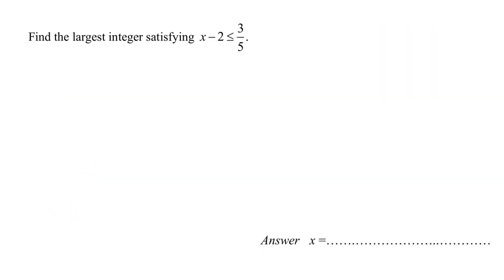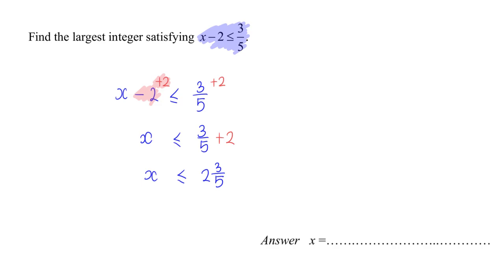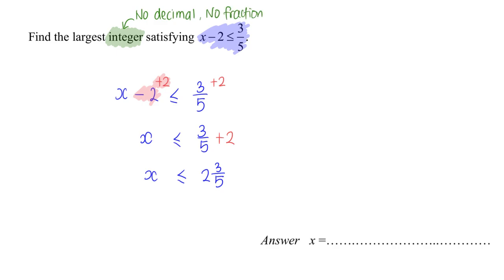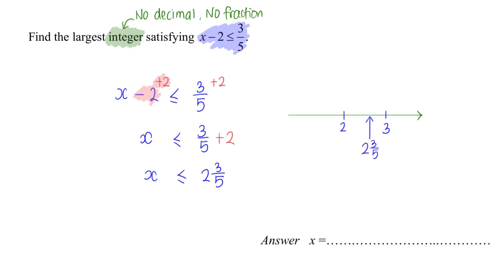[Linear Inequalities] Find the largest integer x satisfying (x-2) less than or equal to 3/5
2023 SACSS 4NA Prelim P1 Q2